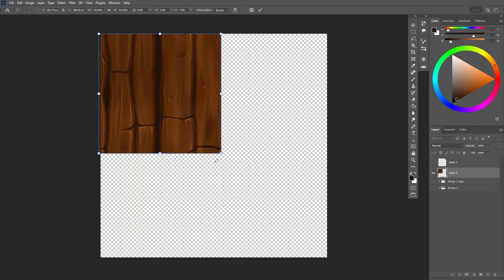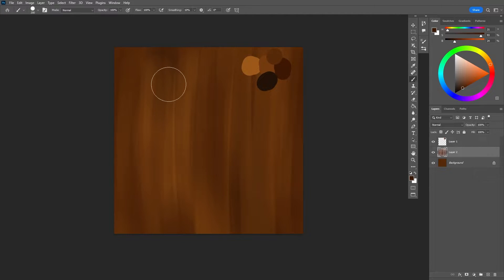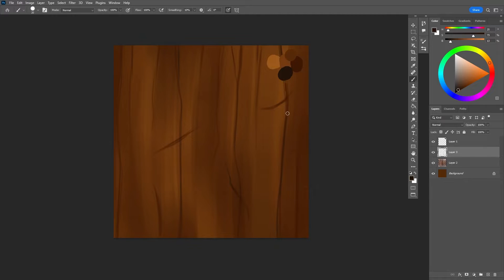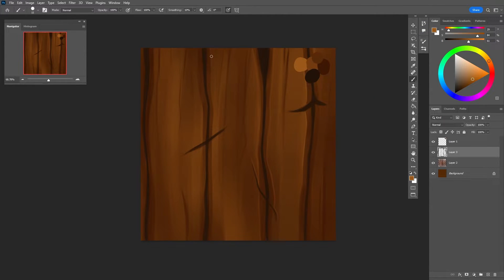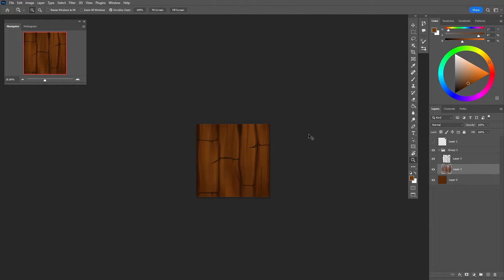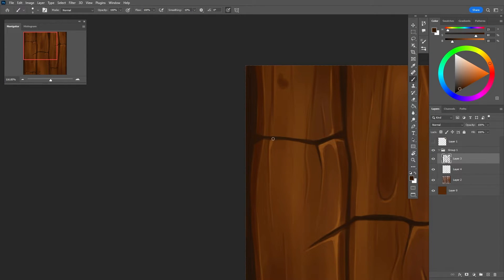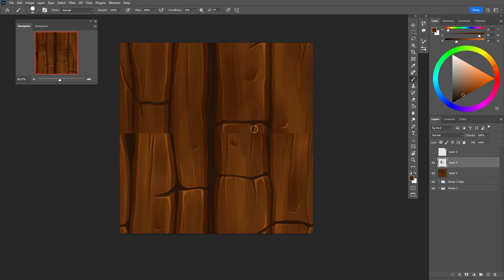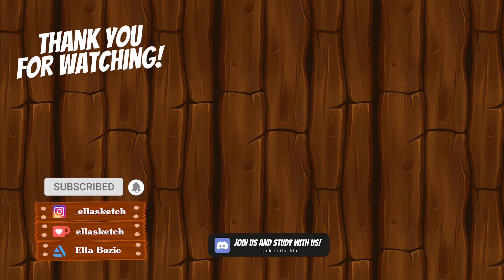Digital Process of making tileable and seamless wood texture in Photoshop // Material study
Welcome art friends to another material study 🤓
This time I wanted to make a seamless and tileable pattern, out of my wood texture. I honestly love Photoshop for allowing us to make this process waay easier! 😅

This was also a part of a study that is going on over in the Discord server, so make sure to join it:

(if you want to support me, every donation is very much appreciated)

Drawing tablet Wacom Cintiq 22
iPad Air 4th gen
iPad pencil 2nd gen
HyperX QuadCast microphone
Logitech Wireless Keyboard: K380
Logitech Wireless mouse G305